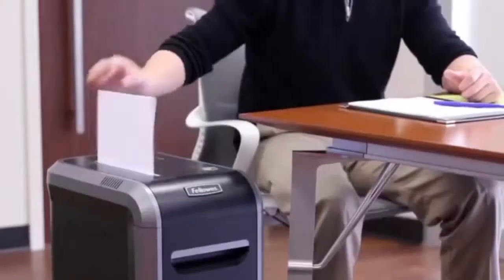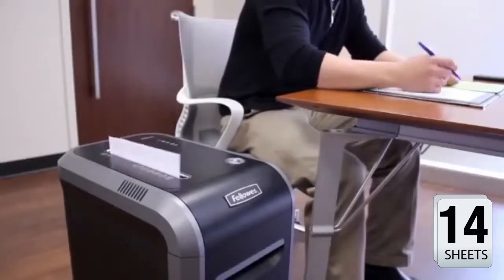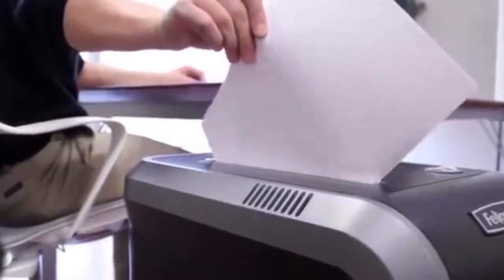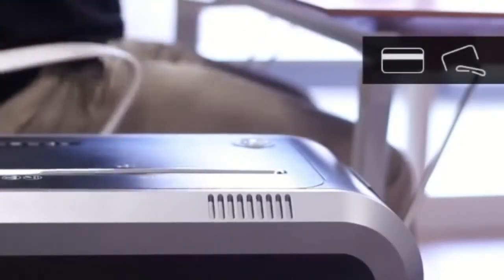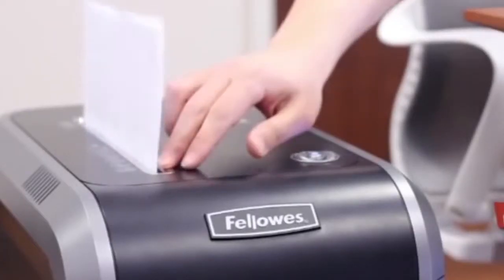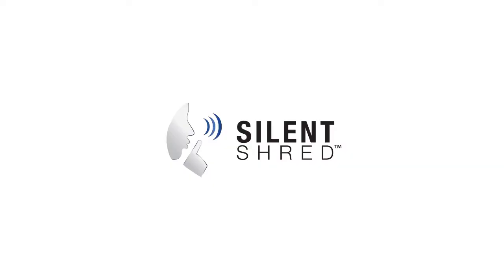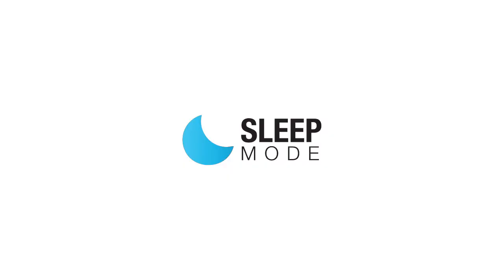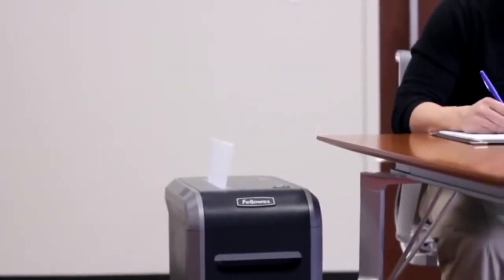Fellowes MicroShred 99Ms 2x14mm Micro Cut Shredder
The new Fellowes MicroShred 99Ms is a Microcut shredder that can shred paper into tiny Security Level P-5 2x14mm particles. Each sheet of A4 paper is shredded into nearly 2000 pieces for the ultimate security for any users working with highly sensitive information such as Legal Firms, Accountants, Medical Centres or Human Resource Departments. The 99Ms can shred up to 12 sheets of A4 paper per pass and it''s space saving design means it does not take up too much space in your office.